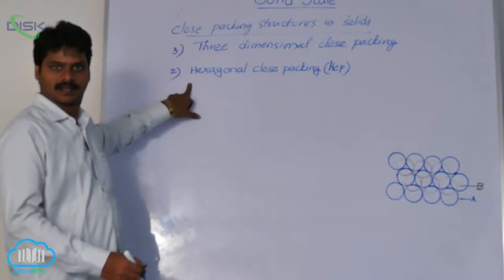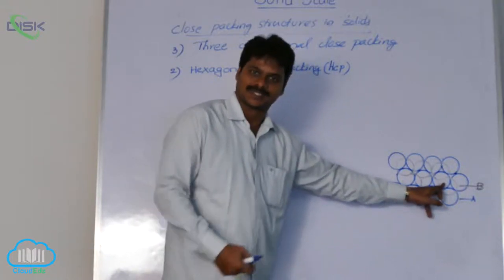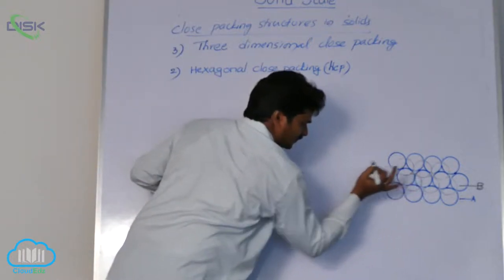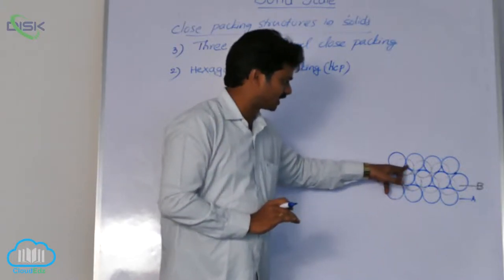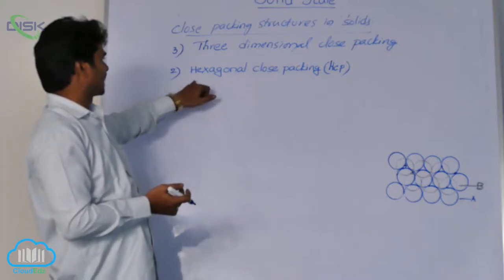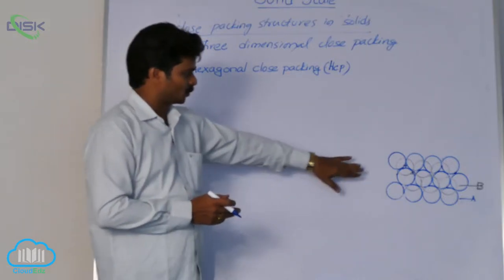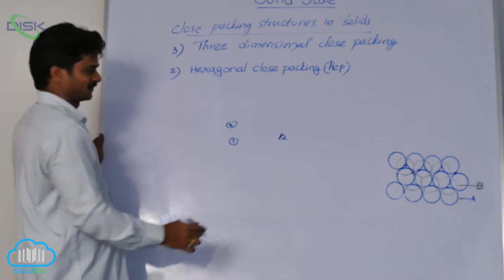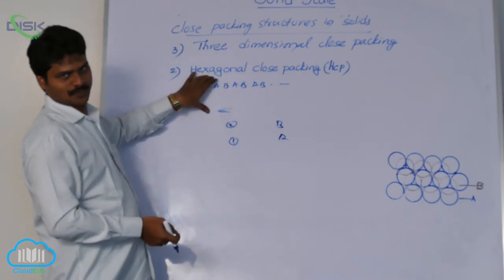Close Packed Structures || Three Dimensional Hexagonal Close Packing 1 || Disk Telangana